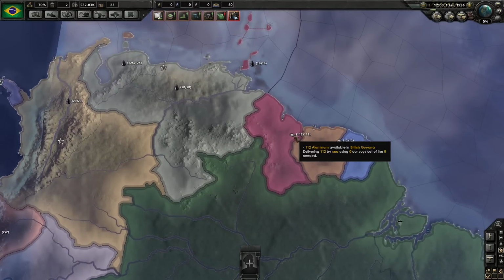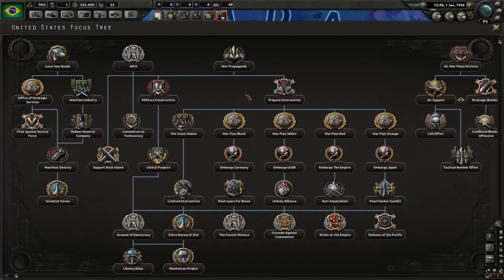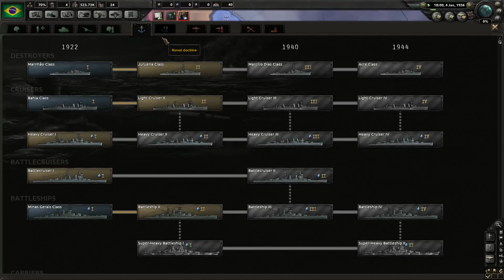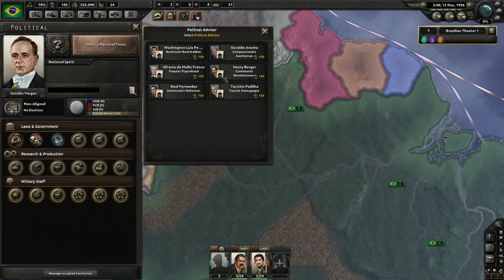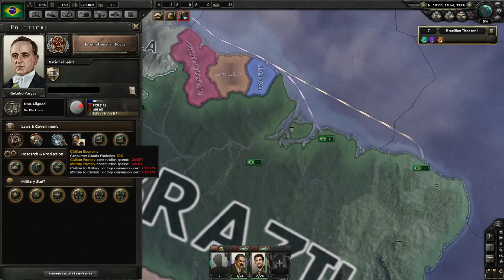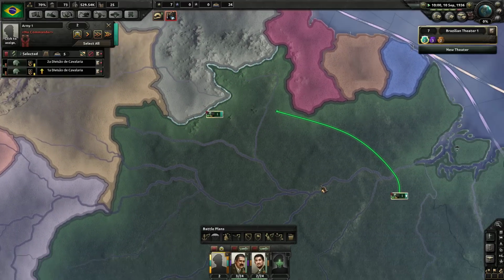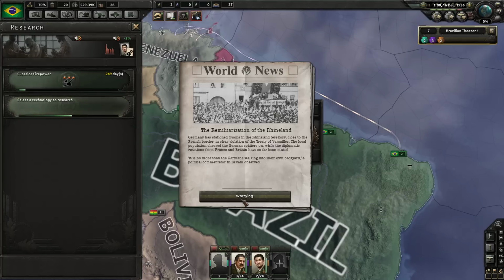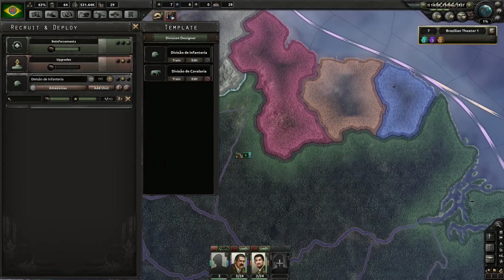Hearts of Iron IV -- Communist Brazil! - Part 1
Snail Mail:
P3A 4S8